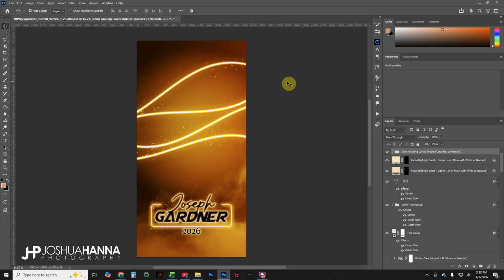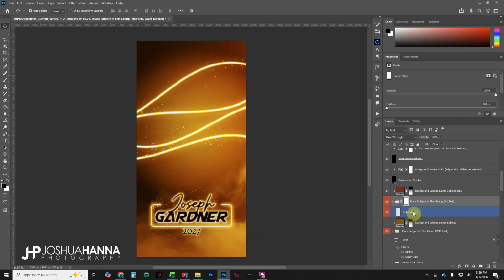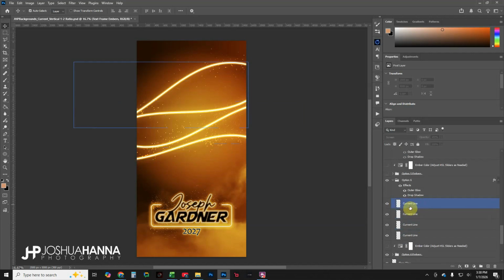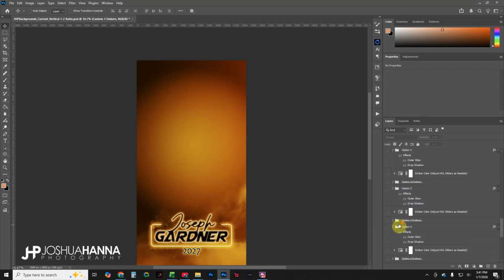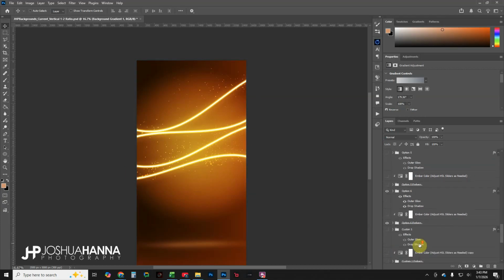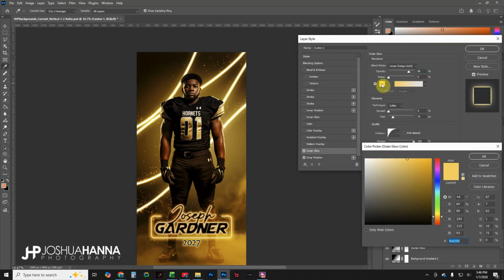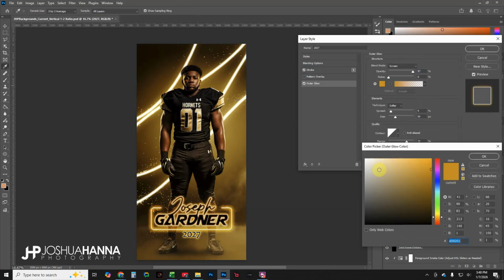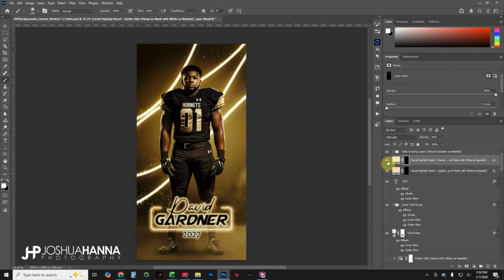"Current" Template Design Walkthrough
This is a short look at the layer options in the "Current" template design, available here...